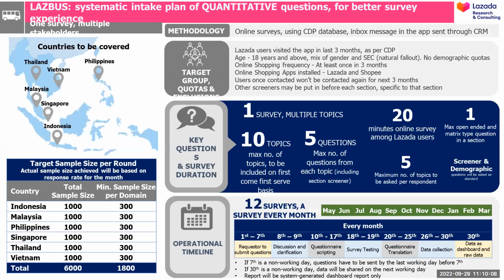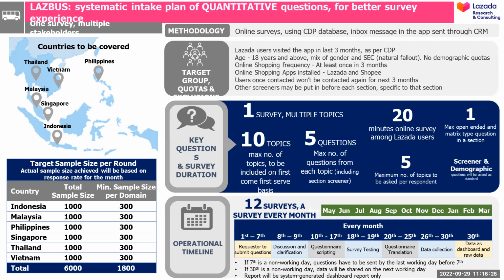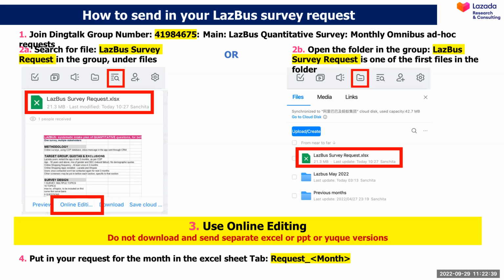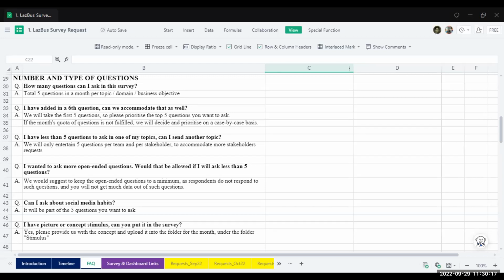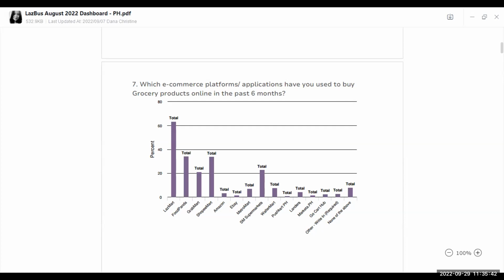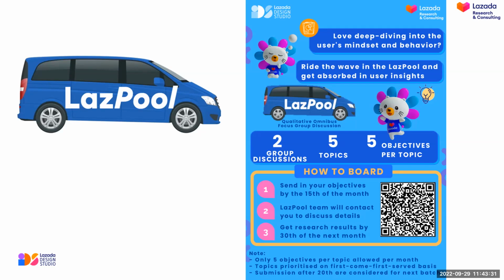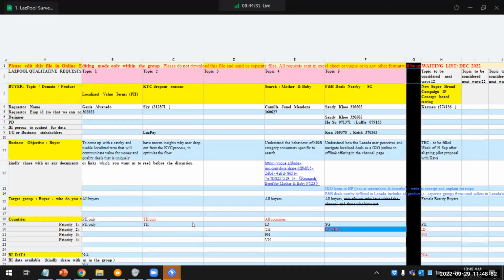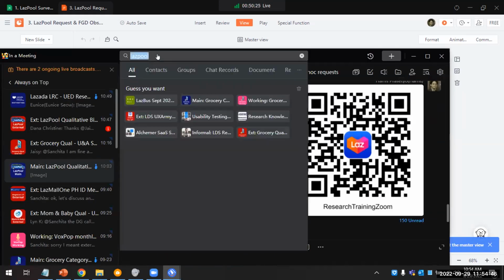LazBus & LazPool Introduction by Sanchita Ray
LazBus & LazPool Research Products

Introduction by Sanchita Ray (SVP, Head of User & UX Research Lazada - LazResearch)

Quantitative & Qualitative Omnibus Research by LazResearch Team